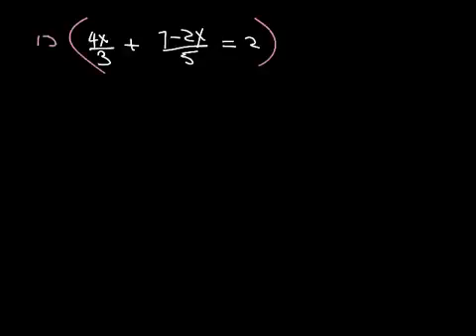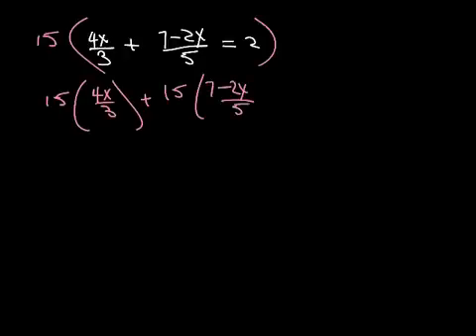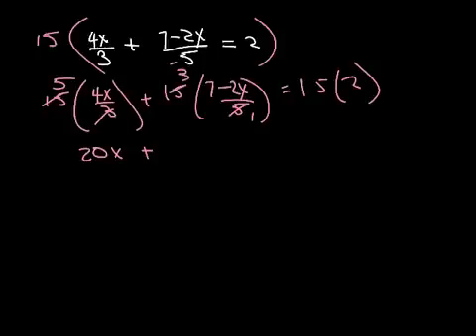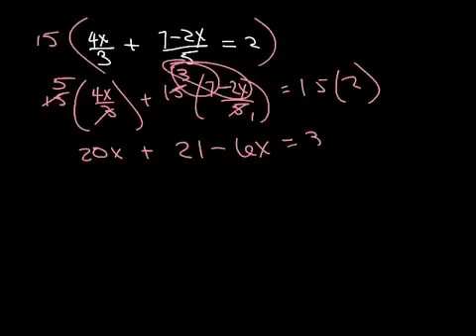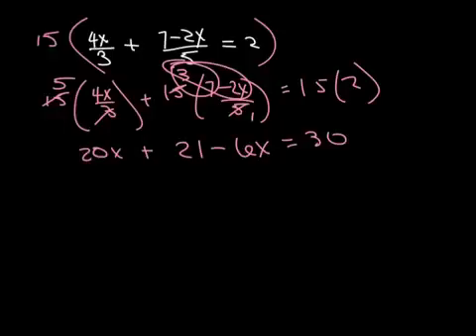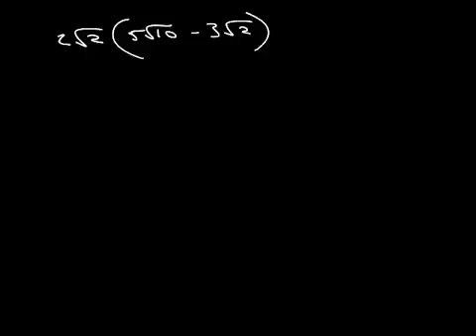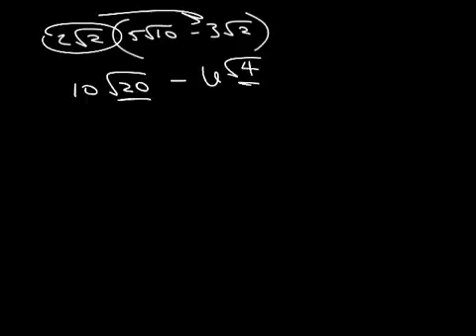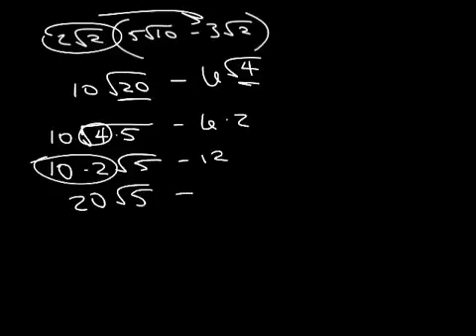L 24 problems, algebra 2